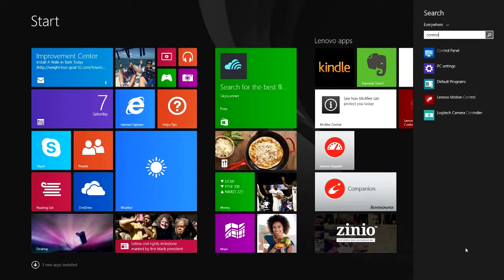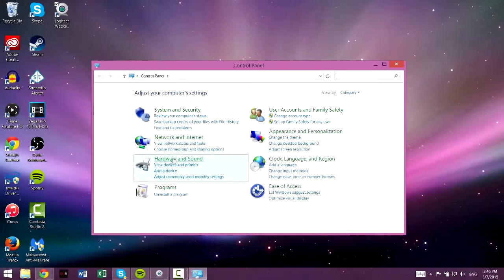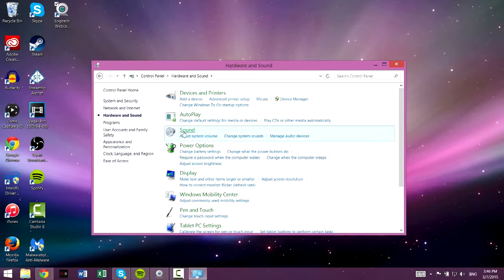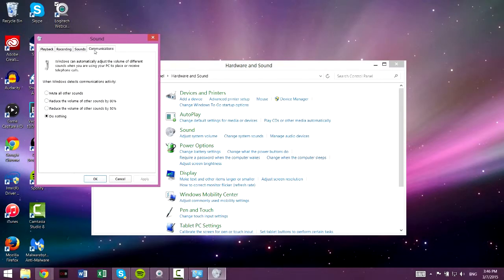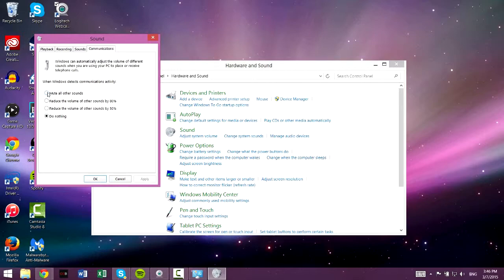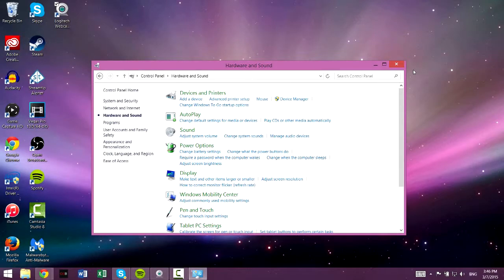How to Stop Skype from Reducing Volume Automatically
It's super annoying when skype automatically reduces noise during a call. In this video I show you how to fix that!